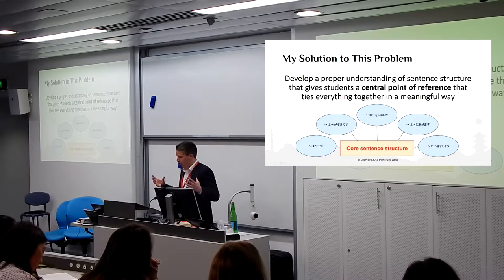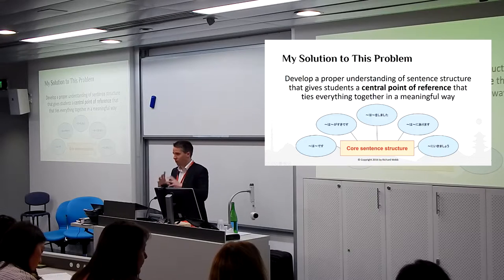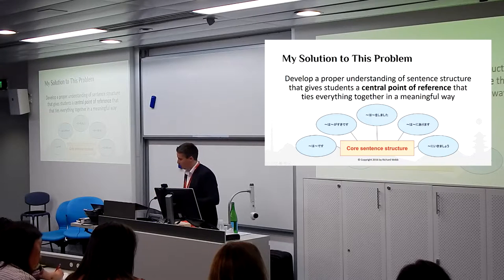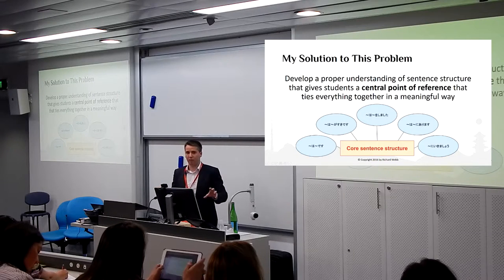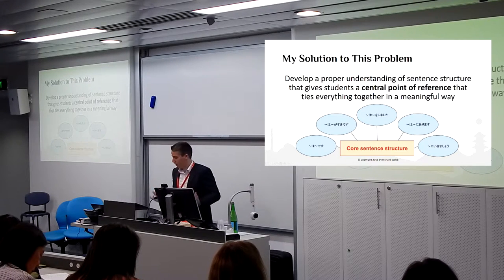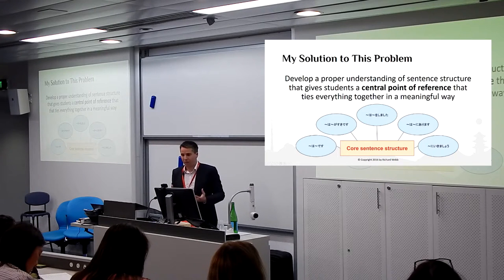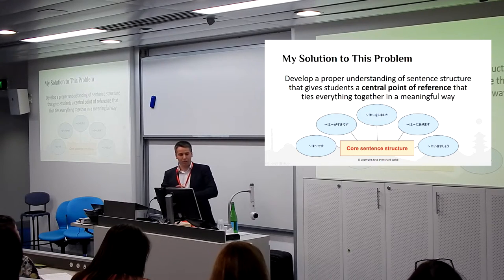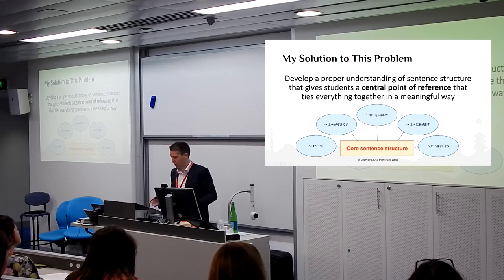The main reason I wanted to write 80/20 Japanese (Richard Webb at NSJLE 2016)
In this video, taken from my presentation at the National Symposium on Japanese Language Education 2016, I talk about the main reason I wanted to write 80/20 Japanese.